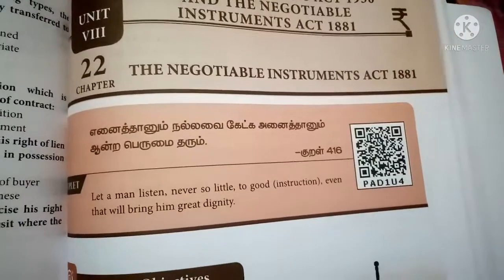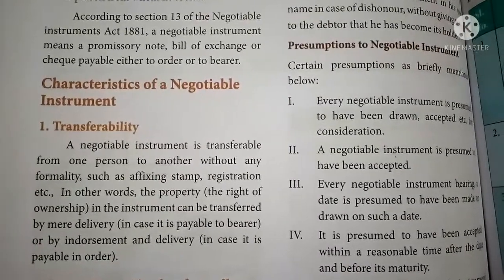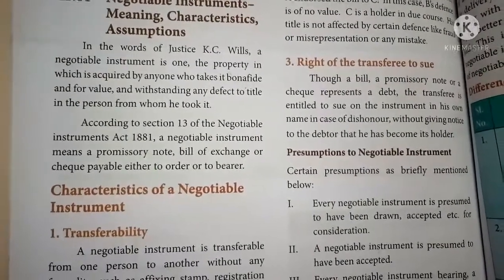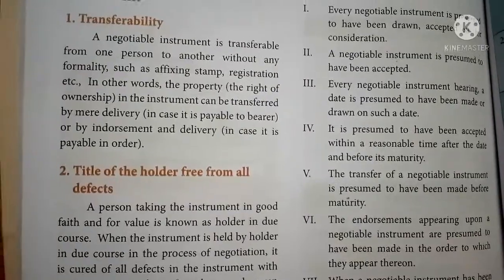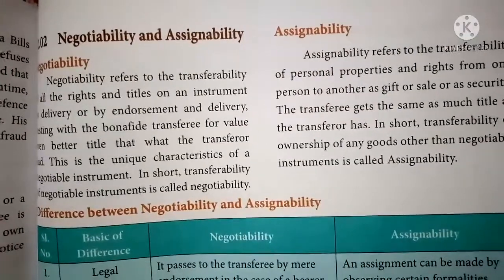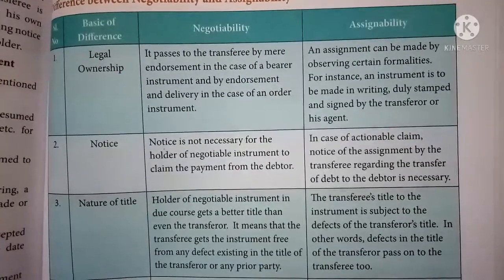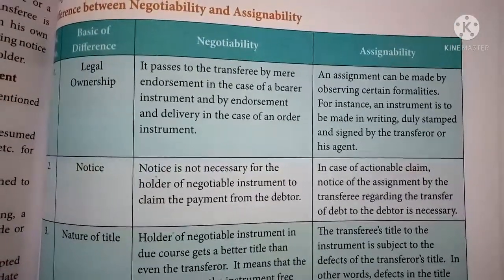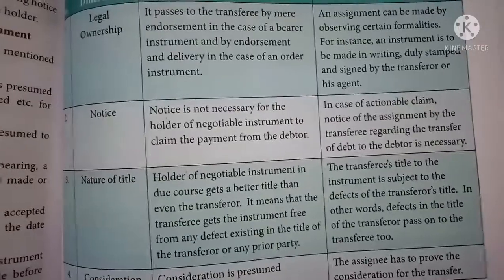XII std commerce. lesson no.22